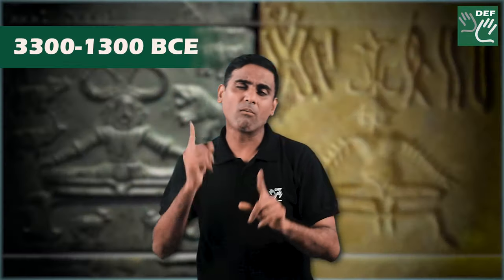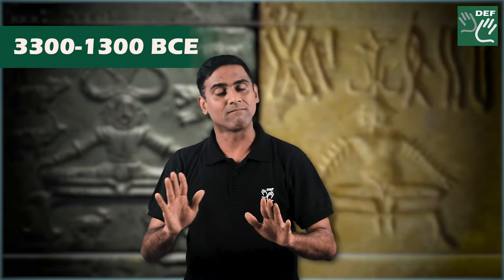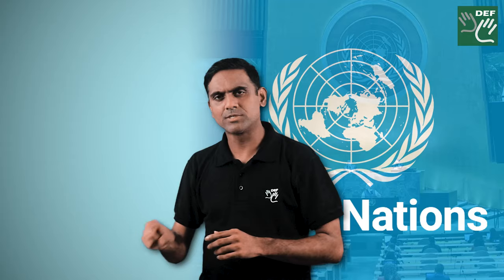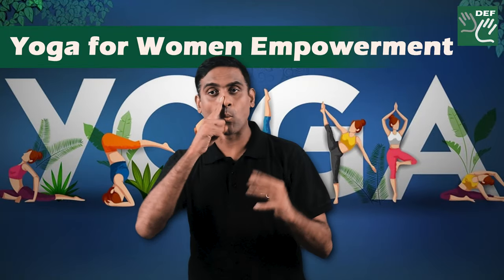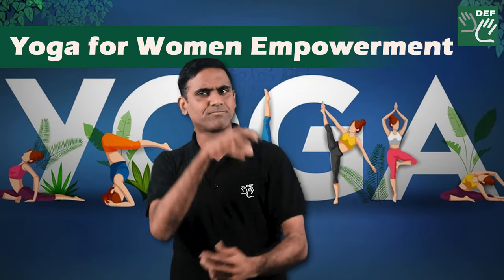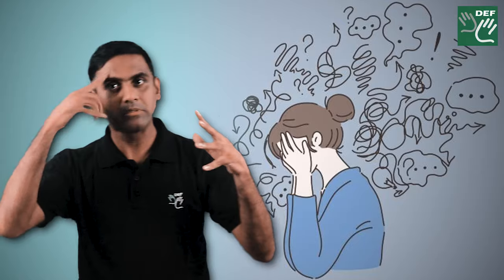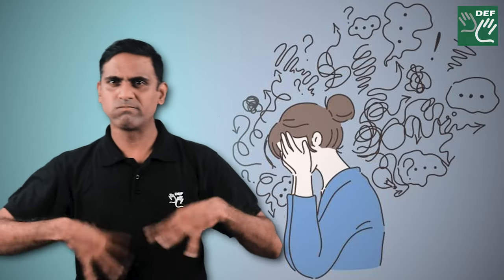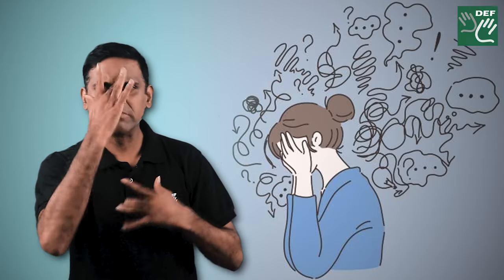History of International Yoga Day || DEF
Yoga teaches us the path to sustenance and equanimity. Let's deeply appreciate its presence and strive to integrate it into our lives.
Check out the video to learn its brief history!